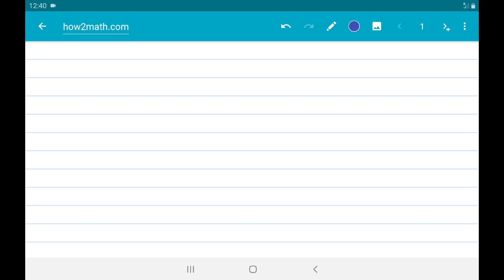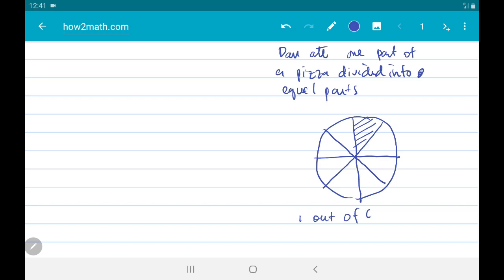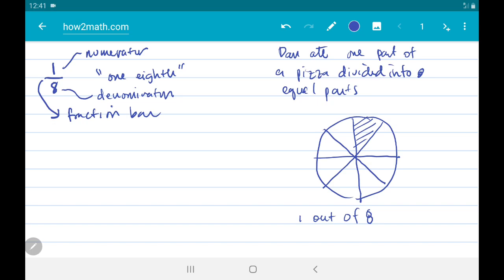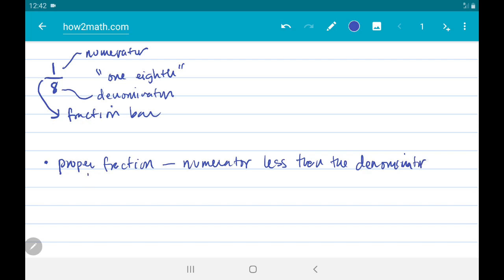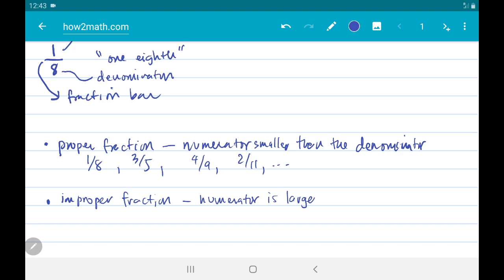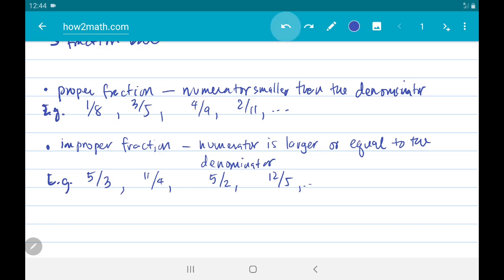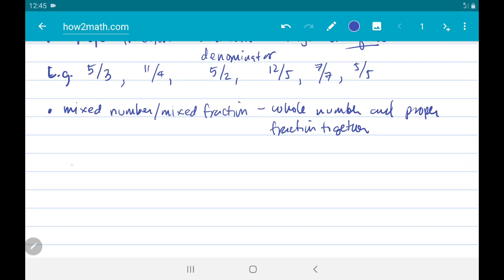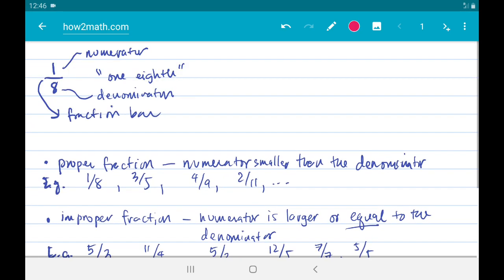FRAC1.02 Proper, Improper, and Mixed Fractions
In this video, we are going to learn proper, improper, and mixed fractions.